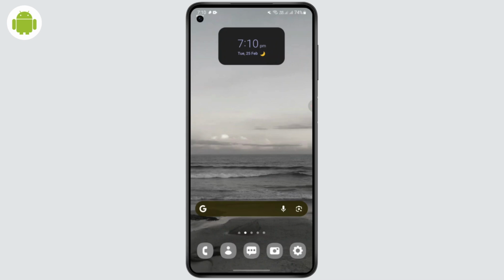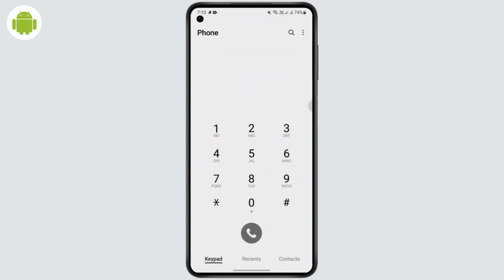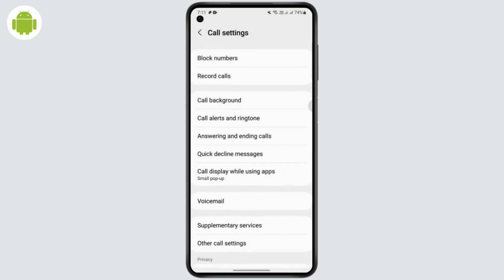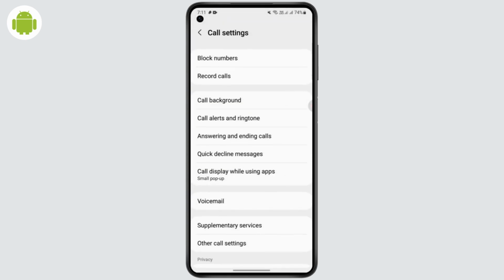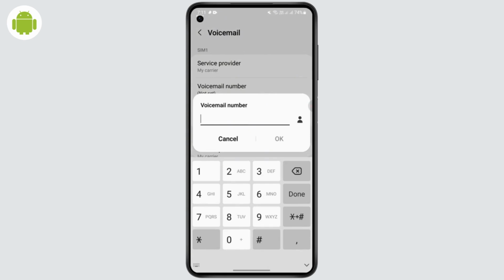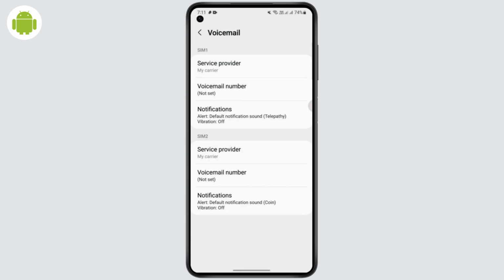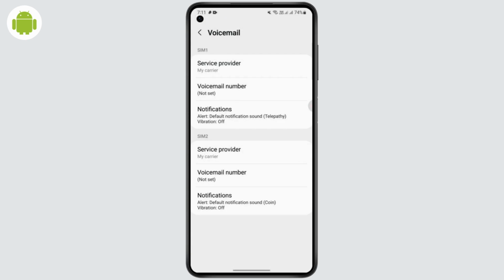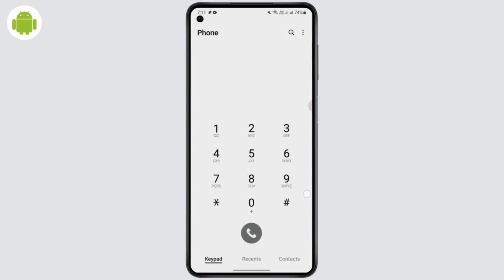How to Turn off Voice Mail on Android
Want to turn off voicemail on your Android phone? This video will guide you through the steps to quickly and easily disable voicemail and stop it from picking up calls. Whether you're asking, "How do I turn off voicemail on Android?" or need help with carrier-specific settings, this tutorial has you covered. Learn how to disable voicemail and manage your call settings effectively. Watch now to turn off voicemail on Android today!

Timestamps:
00:00 How to Turn Off Voice Mail on Android
00:10 How Do I Disable Voicemail on Android?